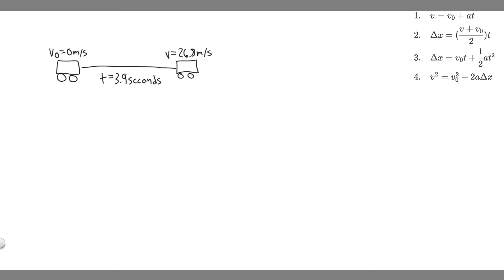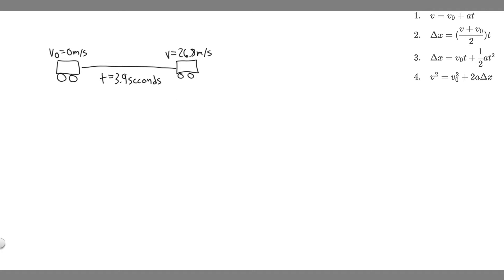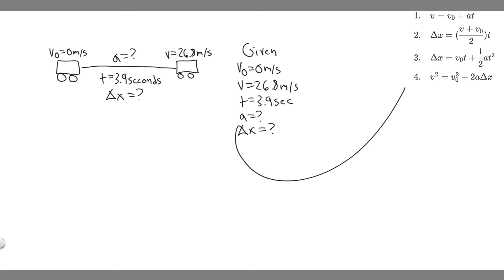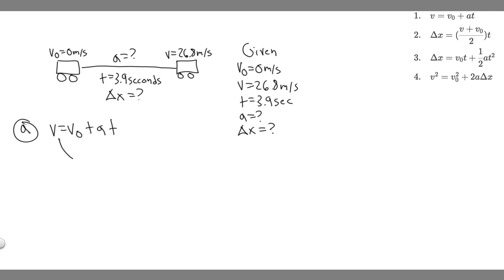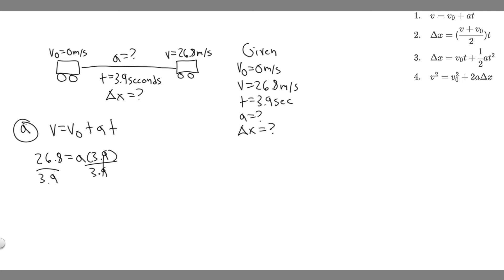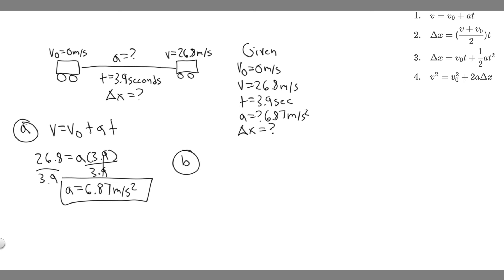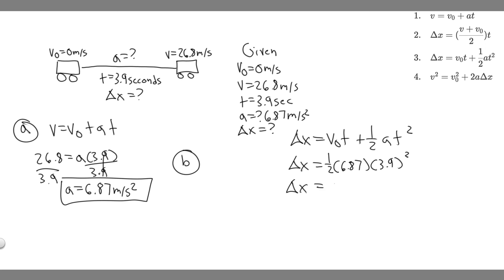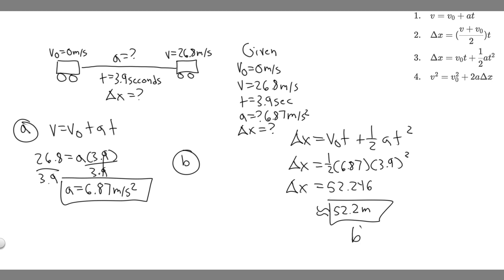A powerful motorcycle can accelerate from rest to 26.8 m/ s (100 km/h) in only 3.90 s. (a) What is i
A powerful motorcycle can accelerate from rest to 26.8 m/ s (100 km/h) in only 3.90 s. (a) What is its average acceleration? (b) How far does it travel in that time?